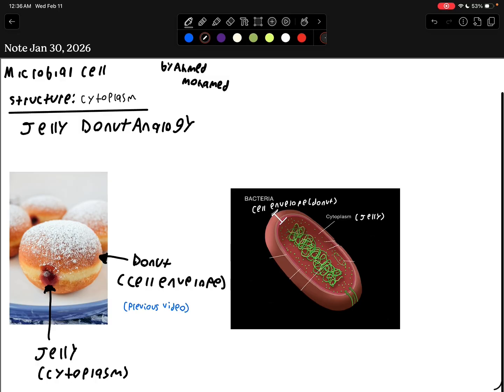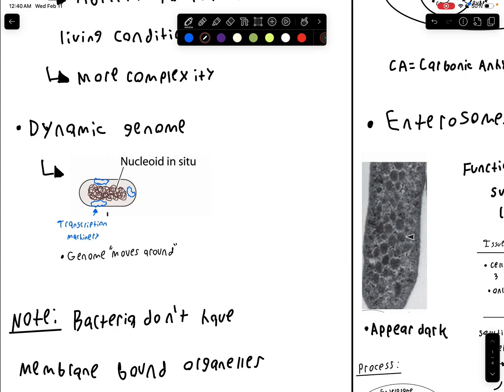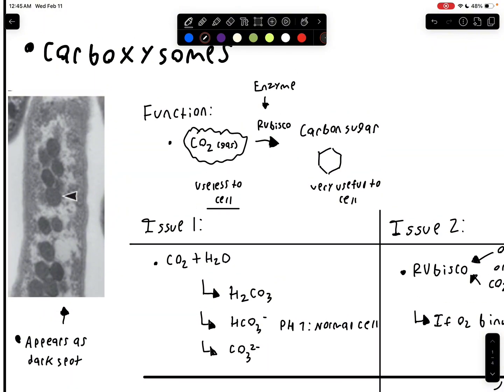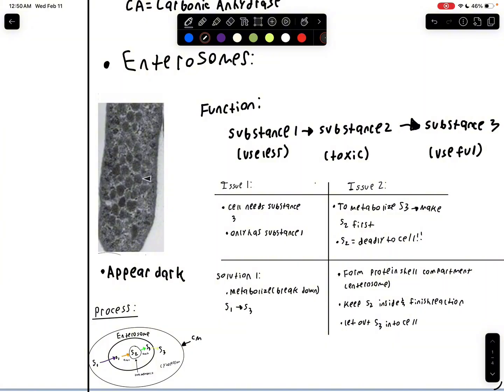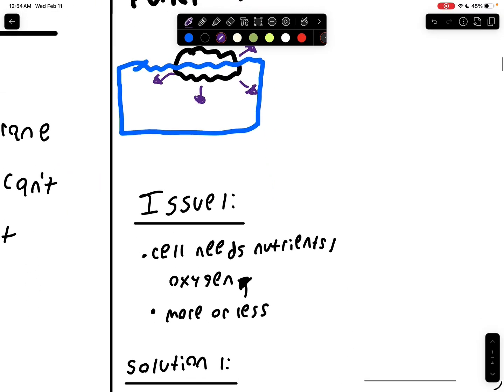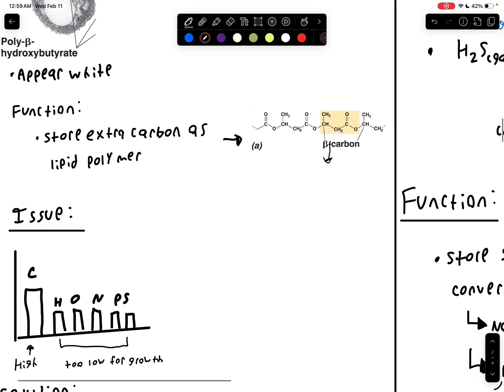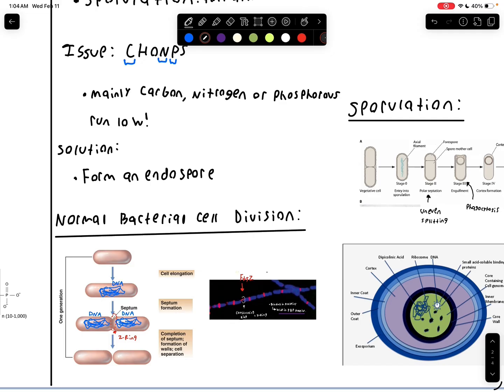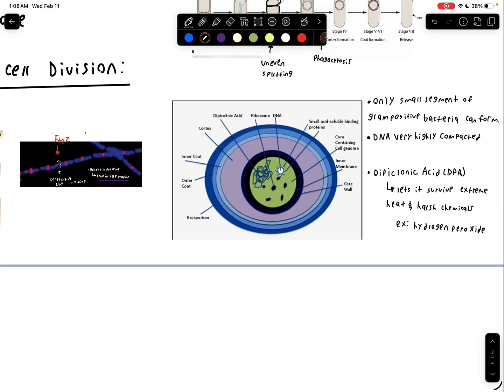Microbial Cell Structure Made Simple (Pt. 2)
00:00 - start
01:00 - DNA
01:50 - Nucleoid
02:38 - Bacterial genome
06:50 - Bacterial Structures/Microcompartments
06:53 - Thylakoid
08:05 - Carboxysome
12:30 - Enterosome
14:40 - Gas Vesicle
15:40 - Magnetosome
18:52 - Cell Composition (CHONPS)
20:17 - Microcompartments Cont.
21:00 - Polyphosphate Chain
21:50 - Sulfur Granules
25:10 - Normal Cell Division
27:00 - Sporulation